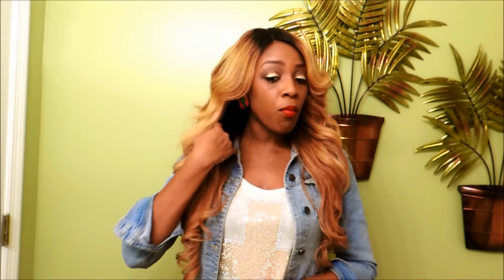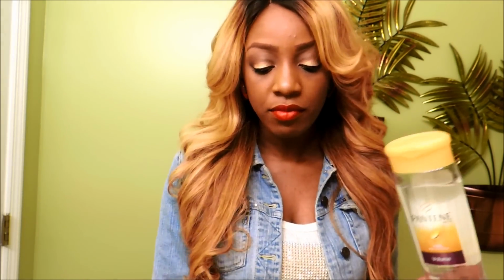Tutorial Kim Kardashian Curls with a flat iron